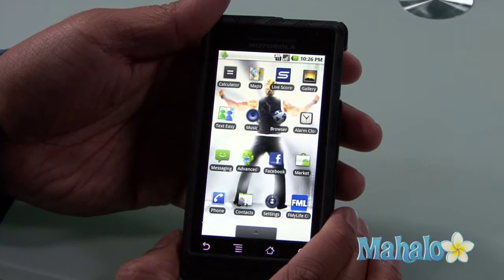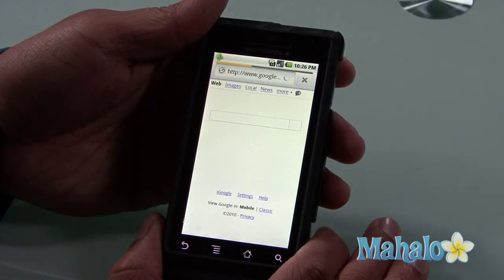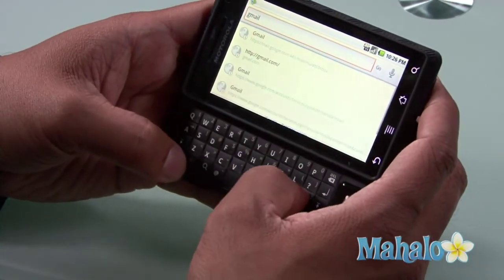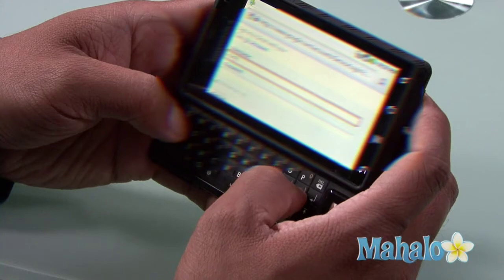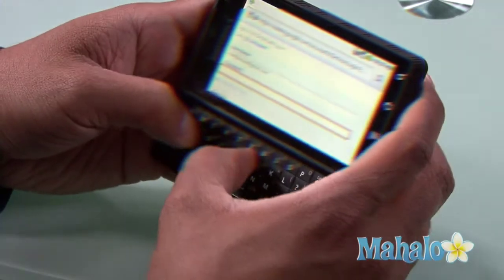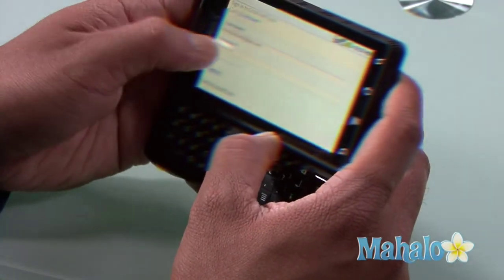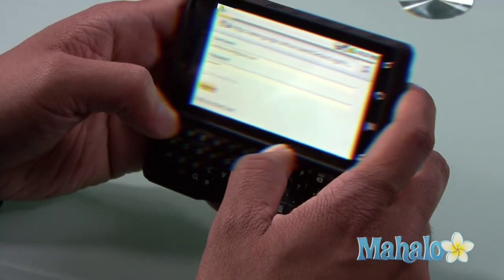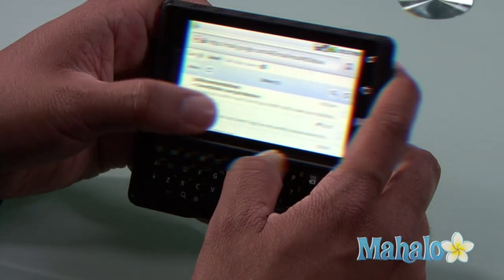How to check e-mail on the Droid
Do you have a Motorola Droid and need to check your email? Checking your email is easily done on the Droid and this page will guide you step by step through the short process.

The highly-anticipated Motorola Droid came out in November, 2009 for Motorola and Verizon-users.1 The Droid is a fast-running, speech-recognizing, music-playing phone, competing with the iPhone.

Like most smartphones, the Droid can access high-speed internet. This high-speed internet also leads to email which you can check using the Droid. This page will instruct you how to check your email on the Motorola Droid.